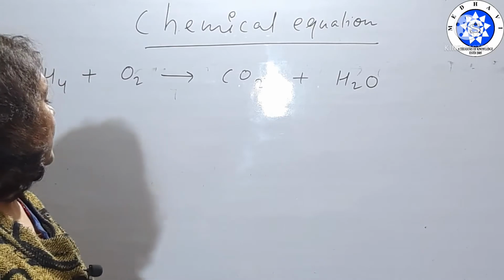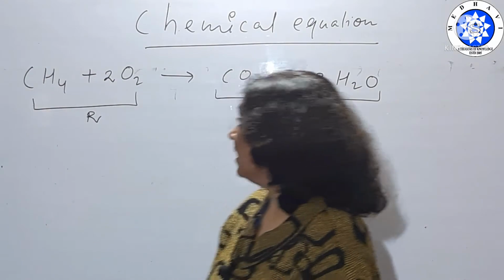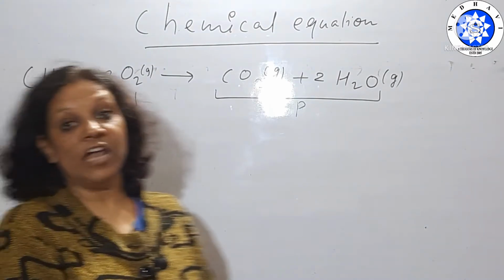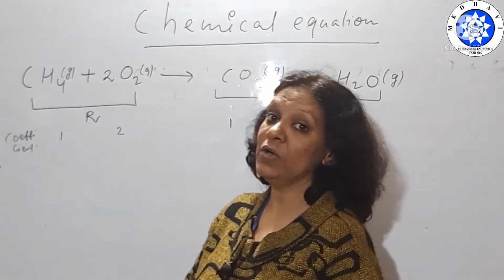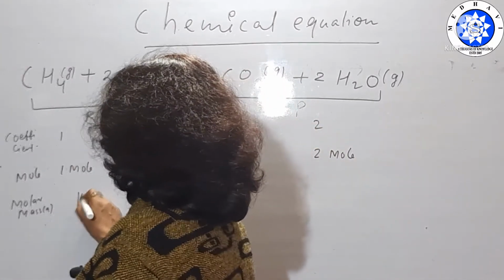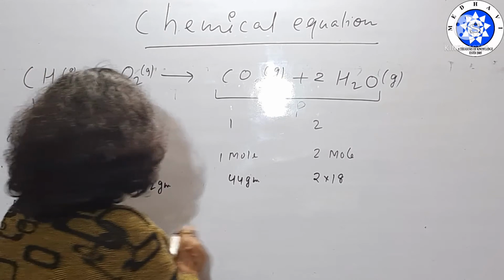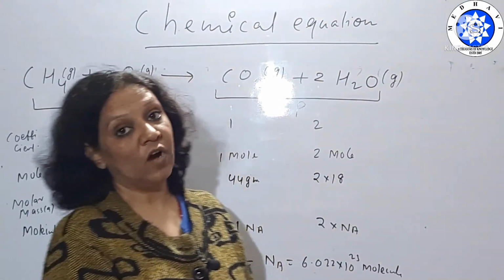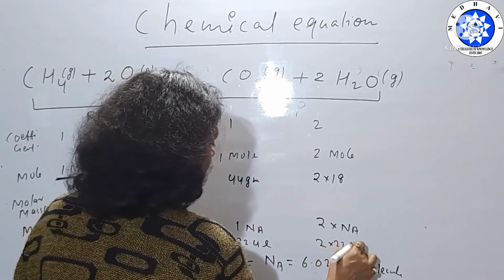Chemical Equation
FOUNDATION    BOARD (  CISCE BOARD  ) CBSE BOARD , JAC BOARD , BIHAR BOARD ,
ALL HINDI MEDIAM BOARDS ,  NEET / MEDICAL /   ALL COMPETITION  EXAM ,
                    " REAL ACHIVEMENT IS IN MAKING DIAMOND FROM COAL "
              NTSE / OLYMPIAD / KVPY-  SPECIAL CRASH COURSE , FOR ALL BOARD EXAM ,